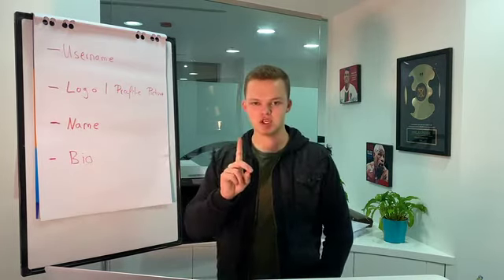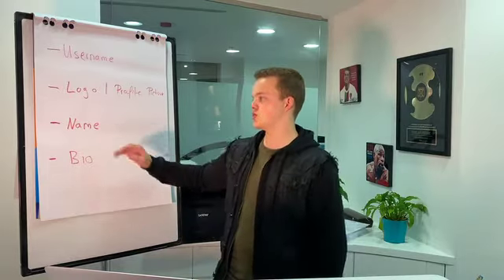Instagram account setup (7) II Instagram Course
# Instagram Course
instagram marketing
instagram course
instagram marketing course
free instagram course
instagram course review
instagram followers
instagram hacks
instagram marketing tips
instagram course in hindi
instagram marketing tutorial
instagram tips
how to get instagram followers
instagram growth
instagram marketing course in hindi
complete instagram marketing course
instagram strategy